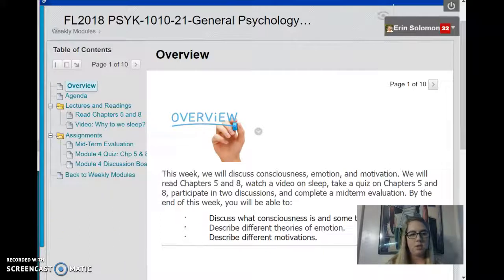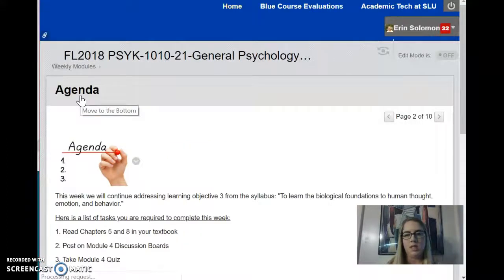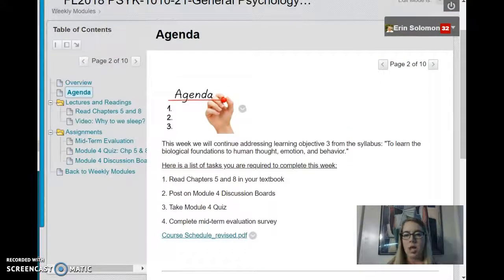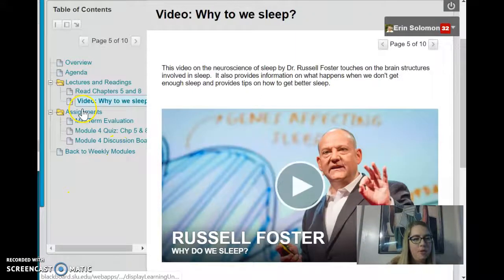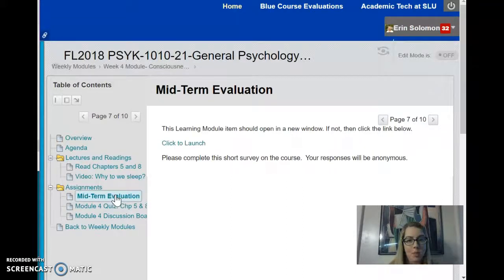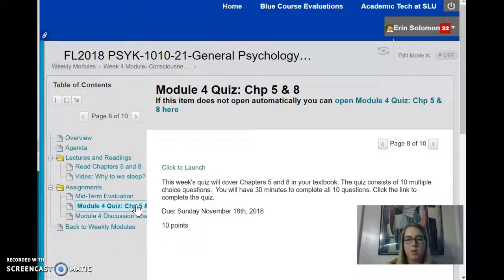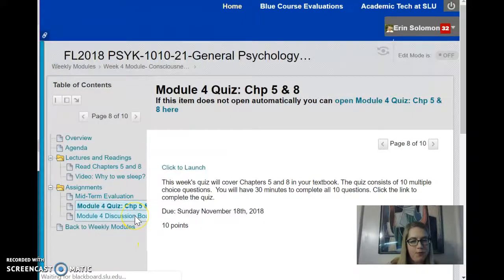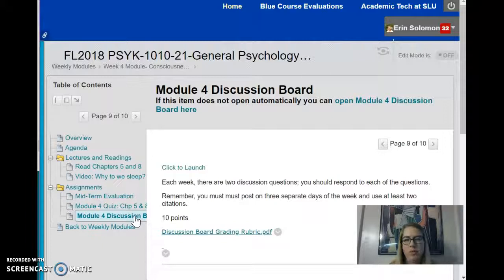PSYK 1010 Fall 2 2018 Module 4 Overview